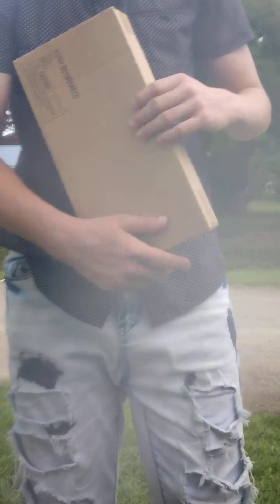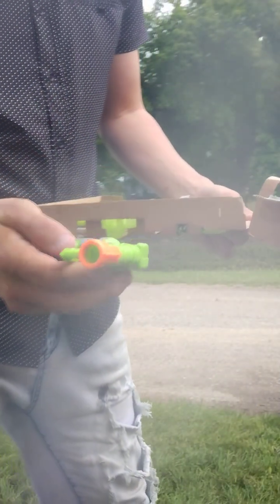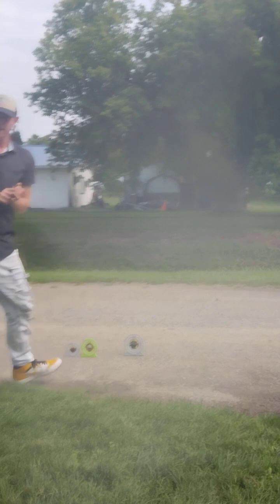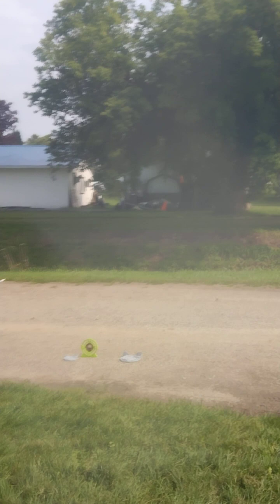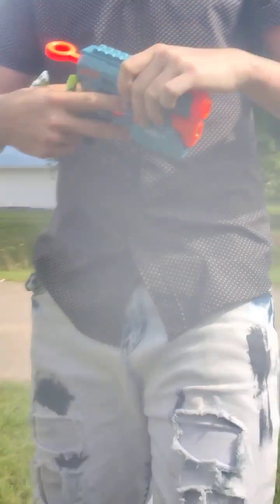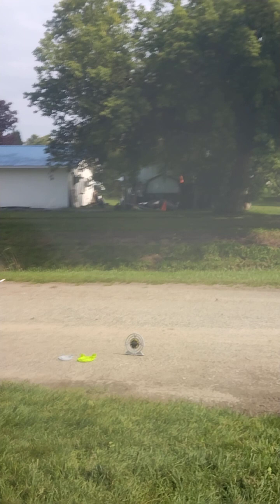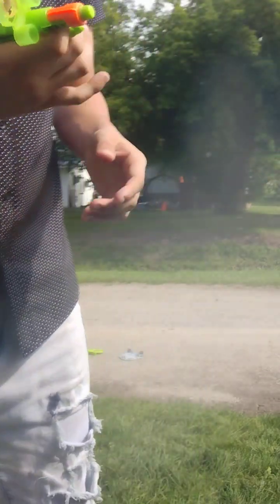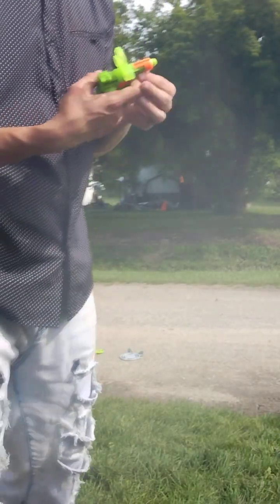200 SUBSCRIBER SPECIAL